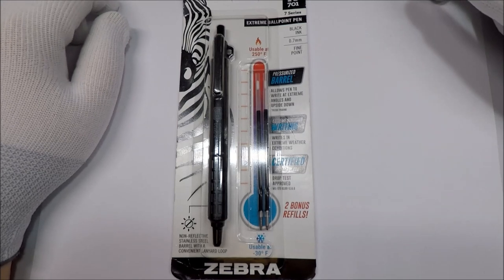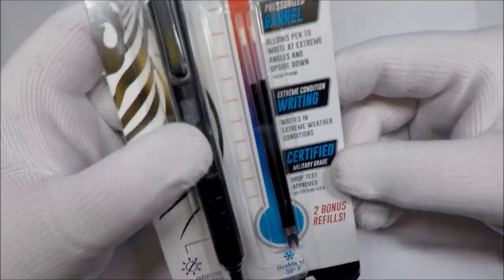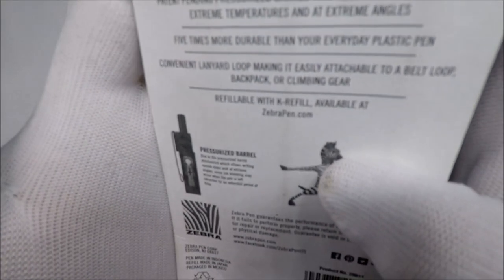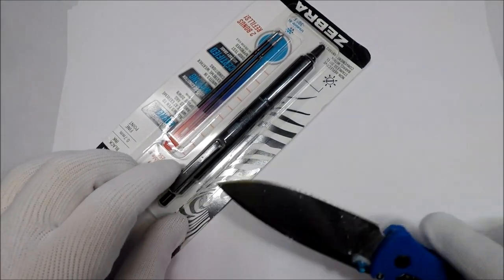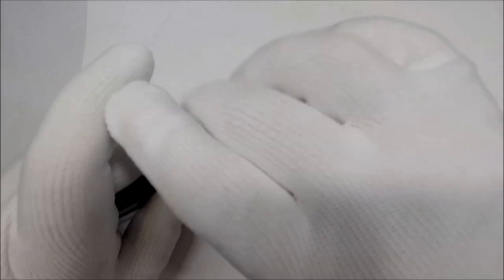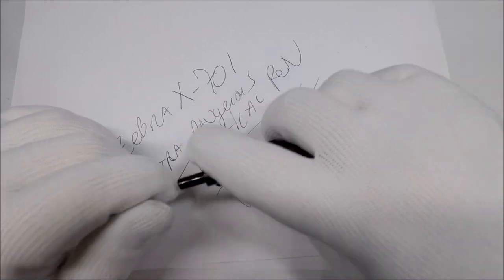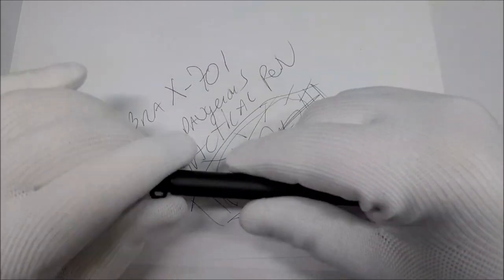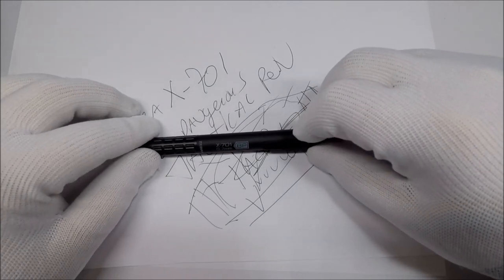Zebra X-701 "Tactical" Ballpoint Pen Unboxing and Review